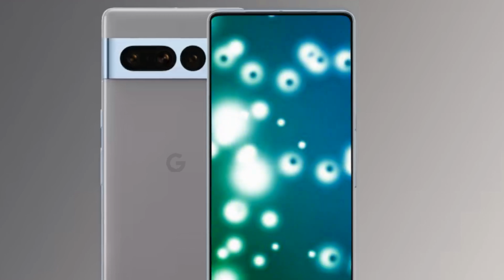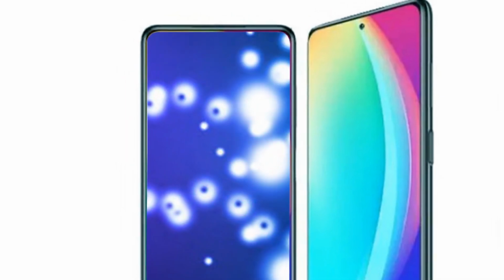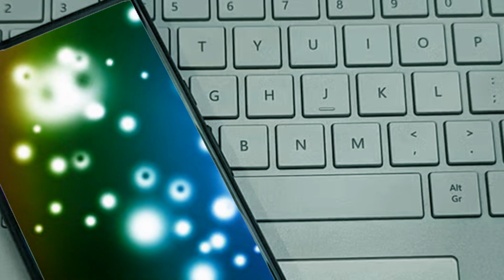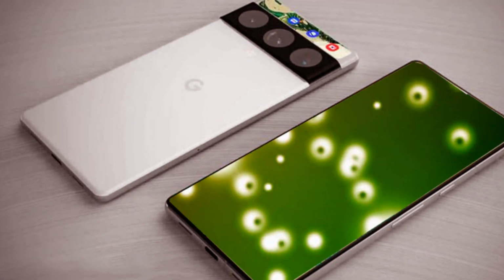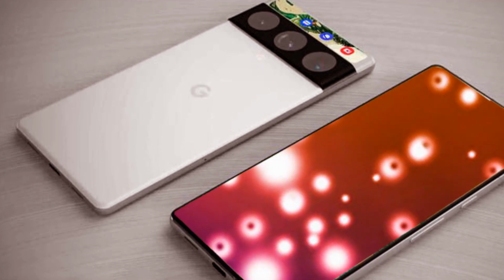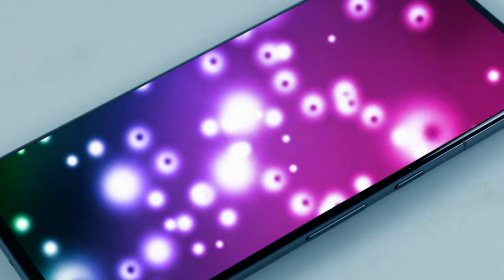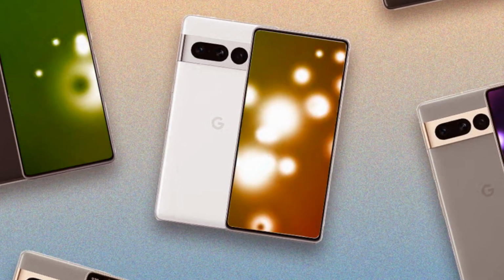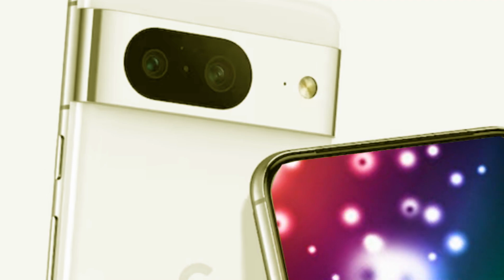Google Pixel 8 Pro - YES GOOD NEWS!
The first smartphones in the world to receive seven years of OS and security upgrades will be the Google Pixel 8 Pro and the Pixel 8. The brightness of the Google Pixel 8 Pro will also be exceptional. The Pixel 8 and Pixel 8 Pro will be unveiled by Google on October 4 in New York.